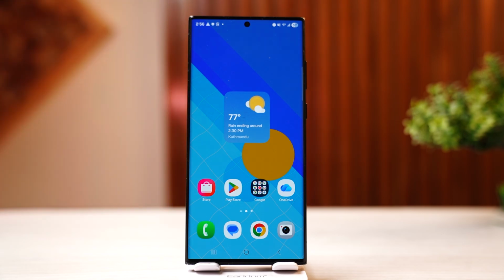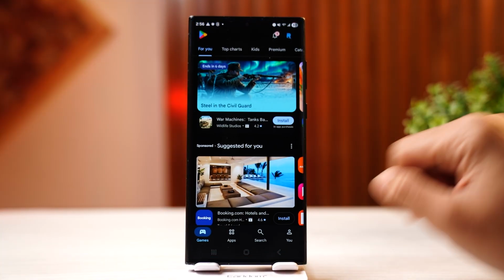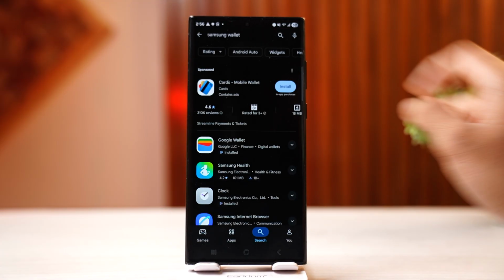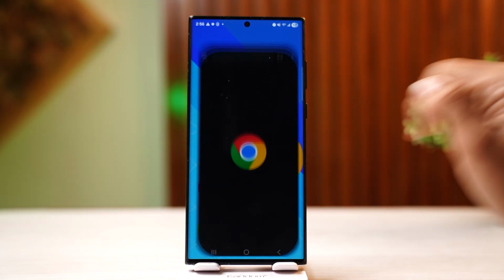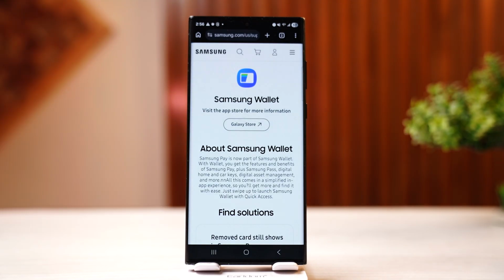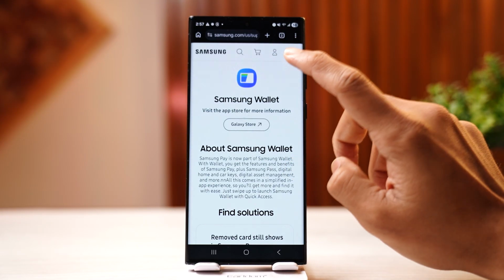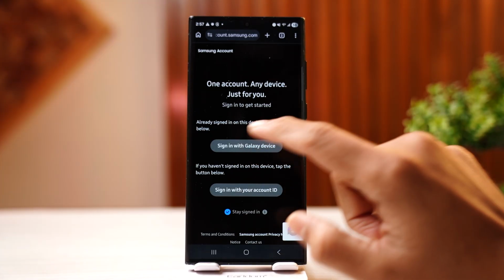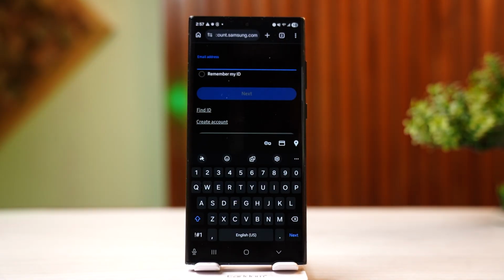How to Login to Samsung Pay Australia 2026 | Easy Setup Guide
In this video, you’ll learn how to set up and access Samsung Pay in Australia step by step. This guide shows how to sign in, add your card, and start using Samsung Pay for secure mobile payments.

Steps Covered:

How to login to Samsung Pay Australia
How to sign in with Samsung account
How to add debit or credit card
How to verify payment method
How to fix Samsung Pay login issues
How to use Samsung Pay on Android